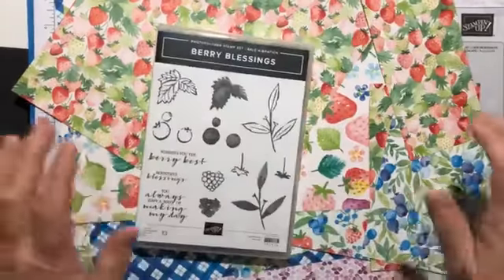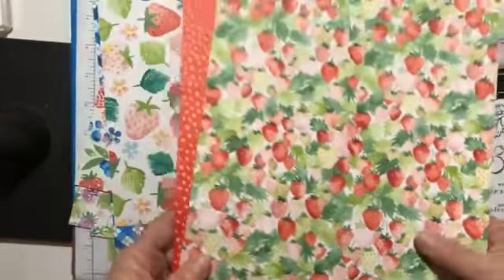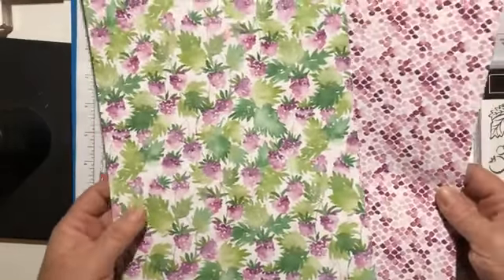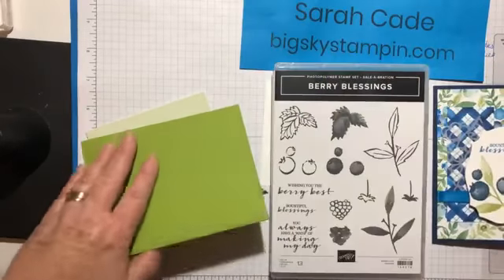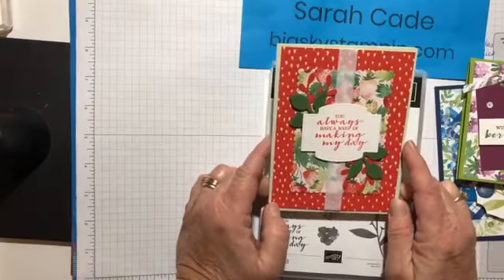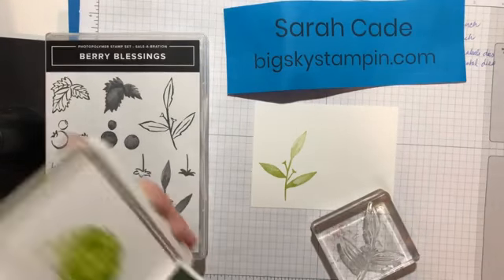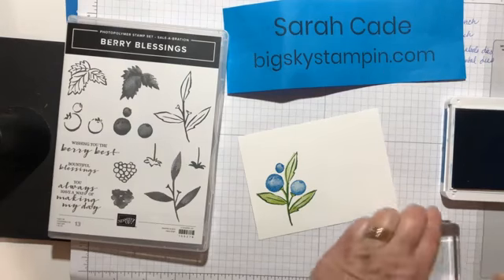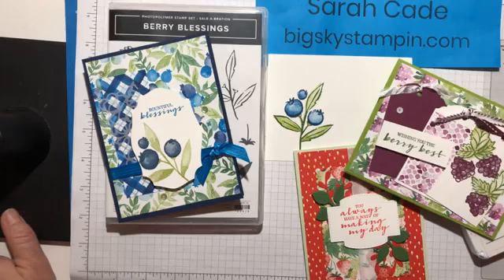Big Sky Stamping - Sarah Cade "Berry Blessings" stamp set with "Berry Delightful" paper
I'm a Stampin'Up! Independent Demonstrator and love to share papercrafting ideas using rubber stamping and more!